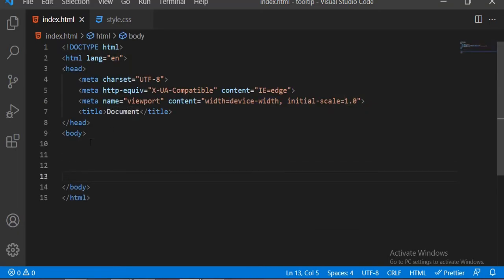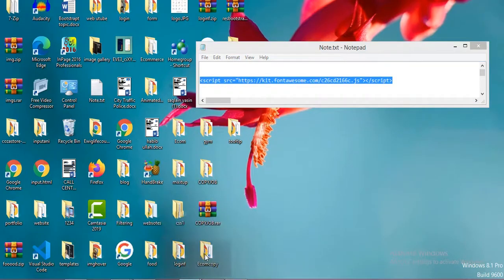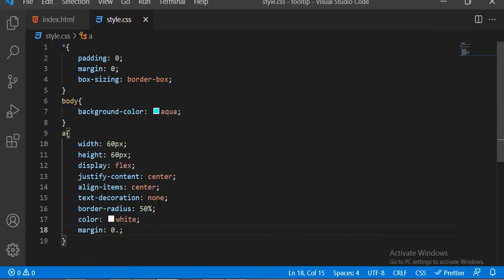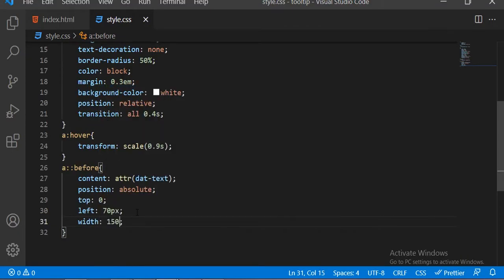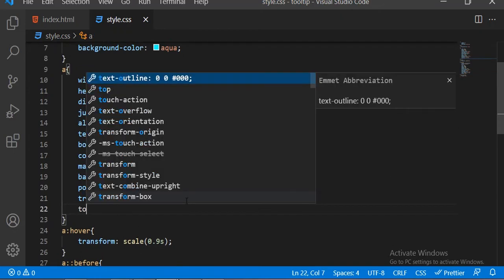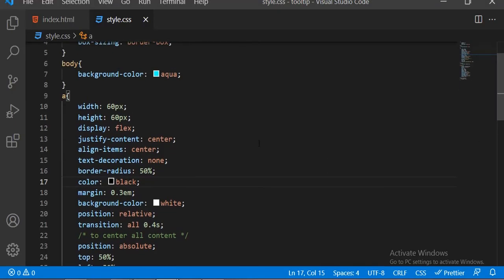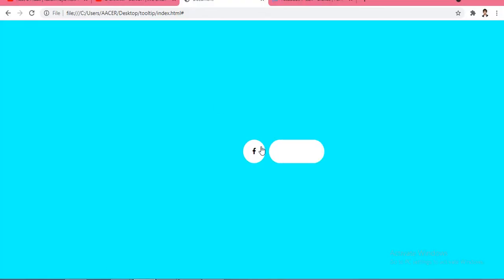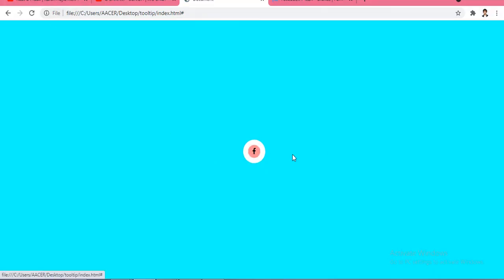Custom Tooltip Using Only HTML & CSS ||100 Days Css Challenge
Hey Friends Welcome To my Channel Hope you Are All Doing Good, So Today This Is Our Day One Of 100 Days HTML CSS Challenge In Which We Will Design Custom Tooltip By Using Simple HTML & CSS  and If Like This Video Then Please Subscribe to Our Channel for More Awesome Videos...For More Click The Links Below..Thanks..!